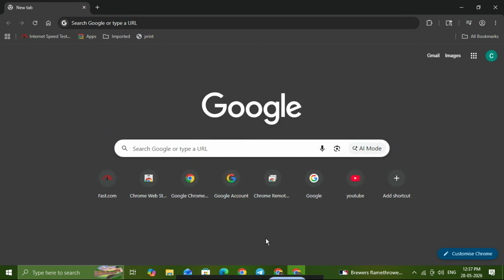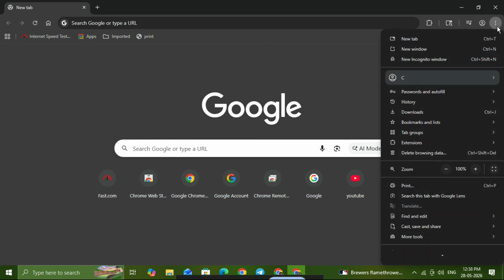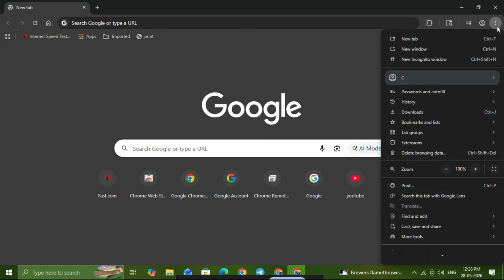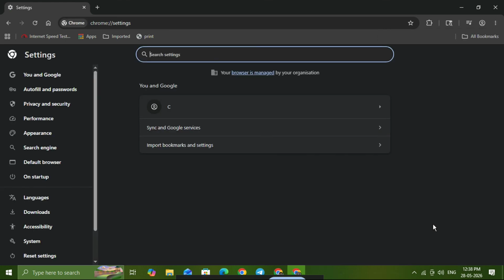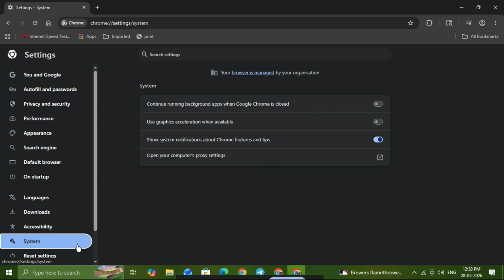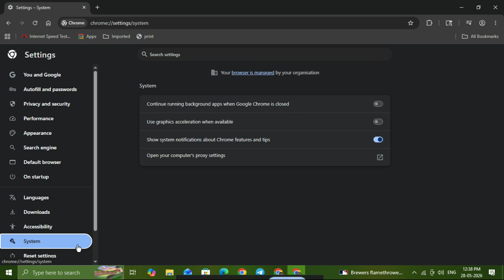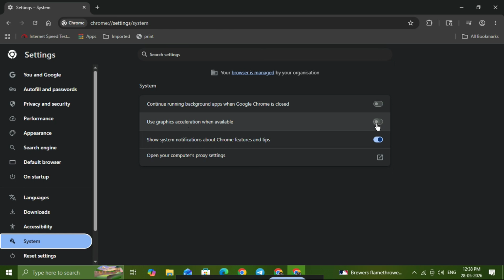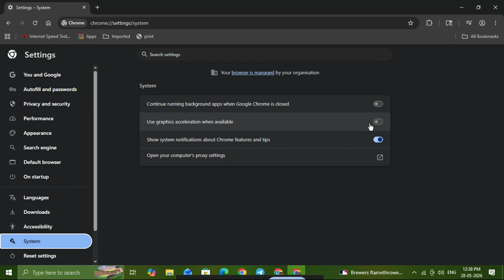How To Turn Off Hardware Acceleration In Chrome (Easy Guide)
Learn how to turn off hardware acceleration in Google Chrome with this quick step-by-step tutorial. This guide shows you where to find the System settings, disable graphics acceleration, and relaunch Chrome to apply the change.

🕚Timestamps:
0:00 Intro
0:14 Open Google Chrome
0:24 Open The Chrome Menu
0:33 Open Settings
0:44 Open System Settings
0:56 Turn Off Hardware Acceleration
1:10 Relaunch Chrome
1:20 Outro

✍️What You'll Learn In This Video:
• How To Find Chrome System Settings
• How To Disable Hardware Acceleration In Chrome
• How To Relaunch Chrome After Changing Settings
• How To Fix Chrome Lag, Flickering, And Display Issues

💡Pro Tips:
• Restart Chrome after changing the setting so it fully applies.
• If problems continue, update Chrome to the latest version.
• Turn hardware acceleration back on later if you want better GPU performance.
• Use this fix if Chrome is crashing, freezing, or showing video playback issues.